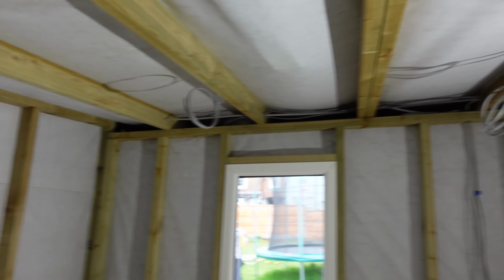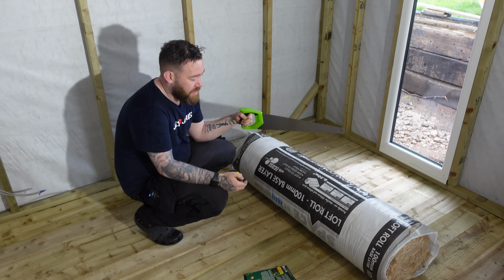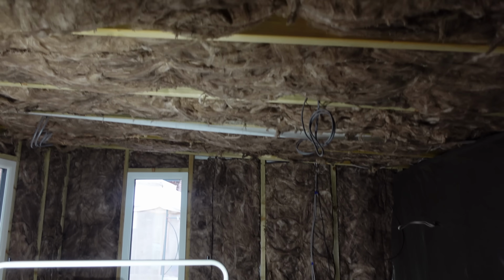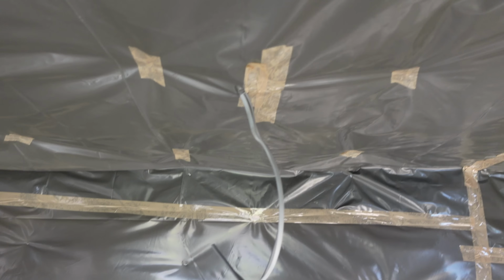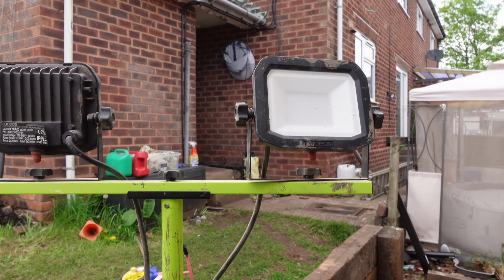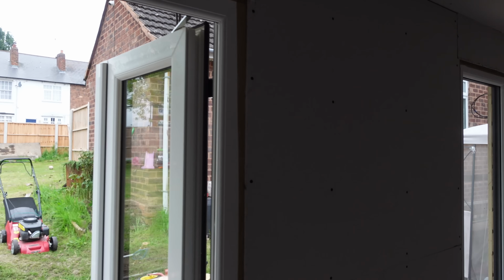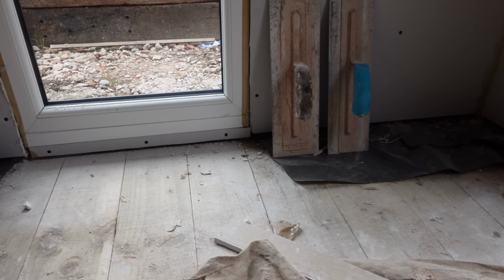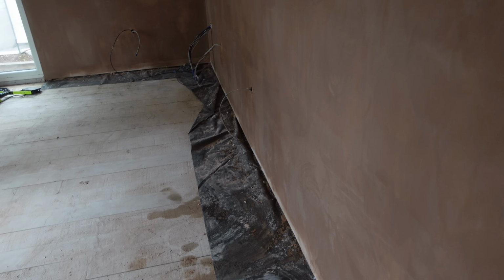Insulating, Vapour Barrier And Plastering Garden Room (Studio Build Episode 3)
Please don’t forget to pop over and drop Olly a follow on Instagram:

Thanks for watching, if your enjoying our content as much as were enjoying making it then please consider subscribing to the channel and smash the bell icon so you dont miss future uploads.